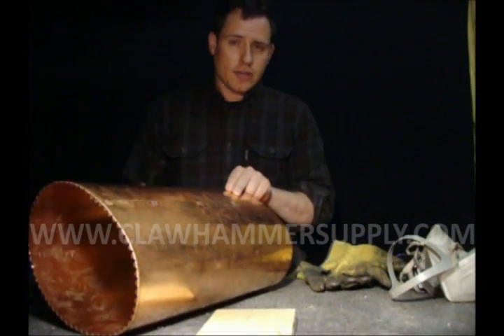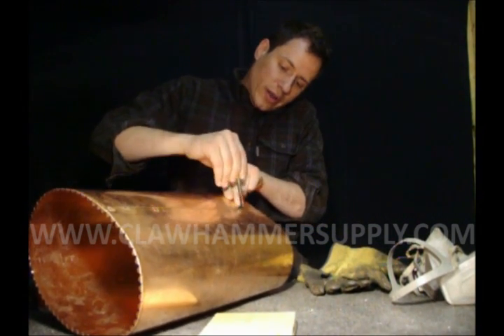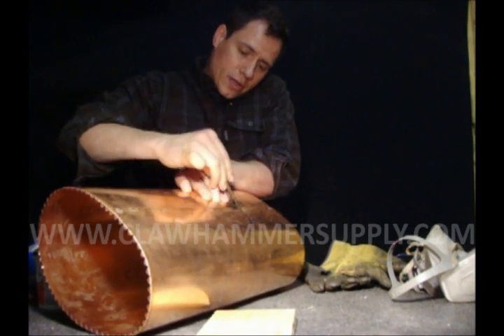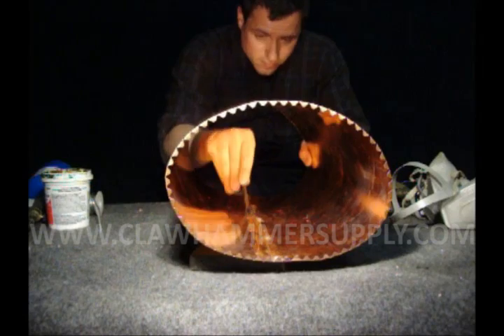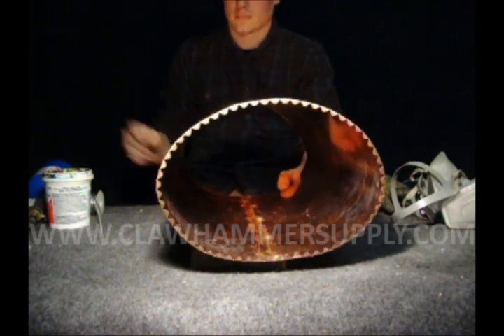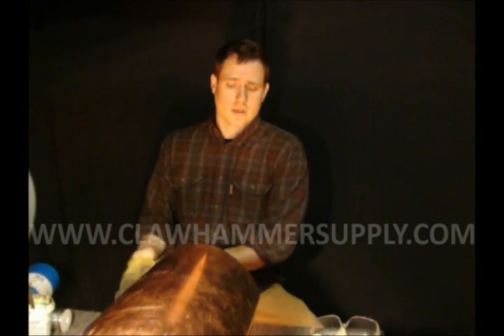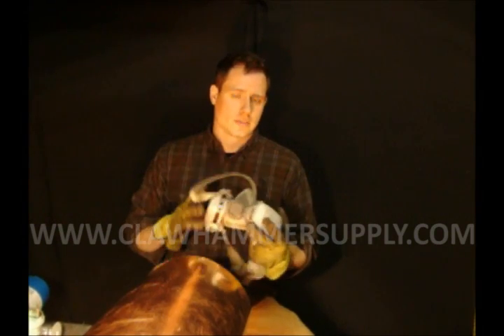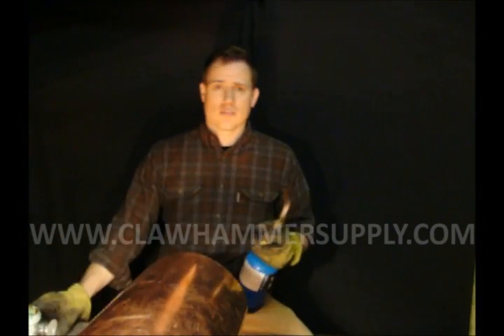How to Build a Copper Still - Part 3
This how to make copper "moonshine" still video series runs through the process of building 5 and 10 gallon Clawhammer Supply still parts kits start to finish.

In the last video we discussed prepping the copper still boiler, which included bending the tabs, sanding the edges, and riveting.

To reiterate, bend gently and slowly. Make sure to score the edges with sandpaper or a wire brush before riveting. And, when riveting, gently tap rivets until they expand just enough to hold the copper in place. Excessive hammering will make it difficult to solder the boiler seam of the distiller.

In this video we discuss soldering the still boiler wall and the bottom of the distiller.

The key to soldering is, as we've already mentioned, making sure the seams you're soldering have been scored or "roughed up" with a wire brush or sandpaper.

The second key to making soldering easy is managing heat. The mantra here should be "slow and low." First of all, it's important you're using the right kind of heat source. The best gas to use in a torch when soldering copper is regular propane (blue bottle). Don't use MAP gas, and definitely don't use oxy acetylene. MAP and oxy acetylene are overkill and will get your copper too hot.

Use a low amount of heat and don't heat the material too quickly. Also, don't apply heat directly to the area you are soldering. Heat the areas around the area you're soldering.

NOTE: I did not clean the seams of this copper very well and I applied too much heat! The pressure of being on camera got to me. Don't make the same mistakes I did. Clean your seams very well before lapping the copper and be careful with the amount of heat you apply.

It doesn't matter if you solder the inside or the outside of the still seams. The inside is a bit more difficult to solder, but it makes for a cleaner looking still. In this video I soldered the inside of the still boiler. This required me to apply heat to the outside of the still boiler. Remember, it's best to not apply heat directly to the area where you are soldering.

When soldering the boiler, make sure to solder the seams and the rivets. Both will need to be soldered to seal the boiler.

After the still boiler seam has been soldered, bend the copper so it is as close to a perfect cylinder as possible and drop the bottom into the still. It should rest on top of the bent tabs, inside of the boiler.

Apply heat to the outside of the still and apply solder to the inside. Solder the area where the boiler seam is lapped last.

Have a question about the kits or on assembly the assembly process?

FYI: A small copper still like this one is often referred to as a "moonshine still," but be forewarned, distilling alcohol is illegal without a federal fuel alcohol or distilled spirit plant permit as well as relevant state permits.